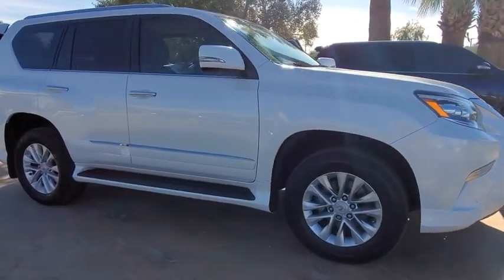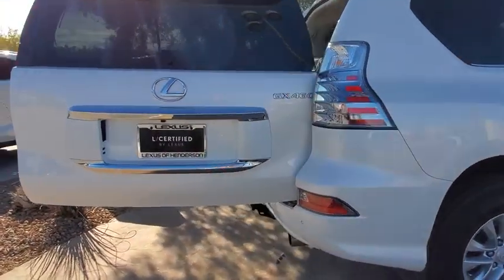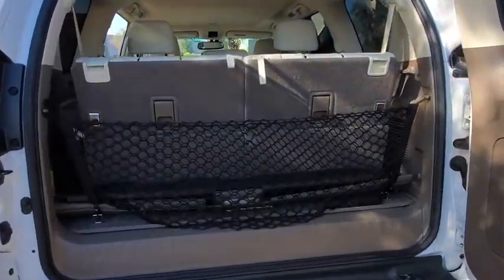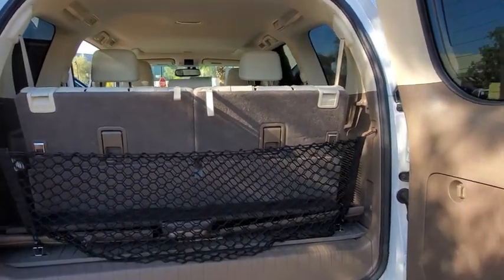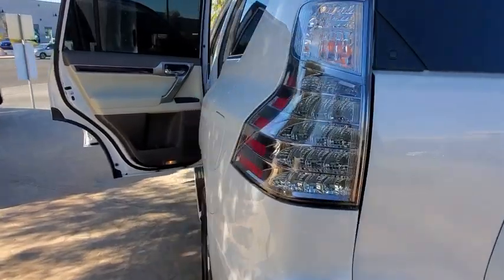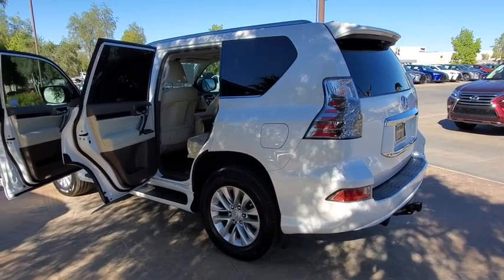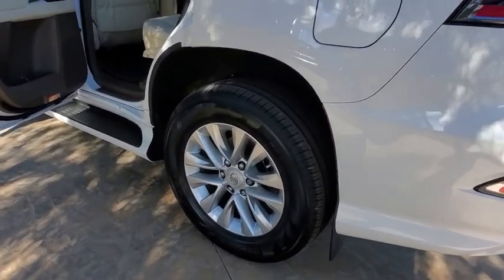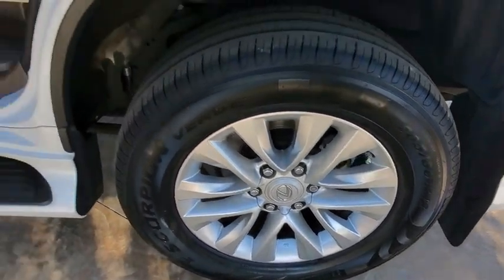2017 LEXUS GX460 Las Vegas, Henderson, St. George, Cedar City, Summerlin, NV 0PH19277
Starfire Pearl Used 2017 LEXUS GX460 available in Las Vegas, Nevada at Lexus of Henderson. Servicing the Henderson, St. George, Cedar City, Summerlin, NV area.
2017 LEXUS GX460 PREMIUM NAVIGATION - Stock#: 0PH19277 - VIN#: JTJBM7FX3H5158466

Front/Side/Front Knee/Curtain Airbags,Vehicle Security System,12-Volt & 120-Volt Auxiliary Power Outlets,3-Zone Automatic Climate Control w/Air Filter,8-Inch Touch Screen,9-Speaker Audio System,AM/FM/CD/MP3/WMA/HD Audio System,Auto-Dimming Rearview Mirror,Bluetooth Phone/Streaming Capability,Driver Seat/Steering/Mirror Memory,Dual USB Ports w/iPod Connectivity,Heated 2nd-Row Outboard Seats,Homelink Electronic Garage Door Opener,Leather Interior Trim,Navigation System,Navigation System & Lexus Enform App Suite,Power Door Locks w/Anti-Lockout Feature,Power Heated & Ventilated Front Seats,Power Tilt/Telescopic Steering Column,Rear Backup Camera,Satellite Radio Capability,Steering Wheel-Mounted Cruise Control,Auto On/Off Headlamps w/Variable Off Timing,Intermittent Rear Wiper & Washer,LED Fog Lamps,Power Tilt/Slide Moonroof w/One-Touch Feature,Rain Sensing Windshield Wipers,SmartAccess System,4-Sensor Tire Pressure Monitor System,4-Wheel Ventilated Disc Anti-Lock Brakes,Downhill & Hill-Start Assist Control,Engine Sensing Power Rack & Pinion Steering,Kinetic Dynamic Suspension System,TORSEN Limited Slip Differential w/Locking,Vehicle Stability Control